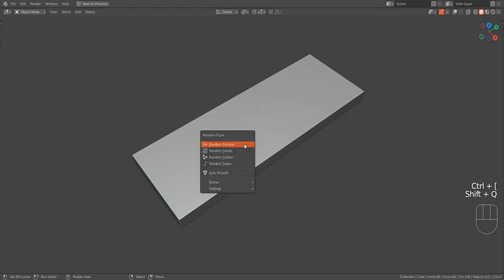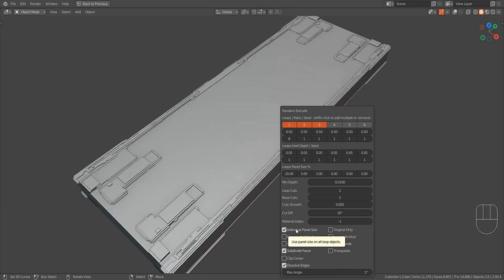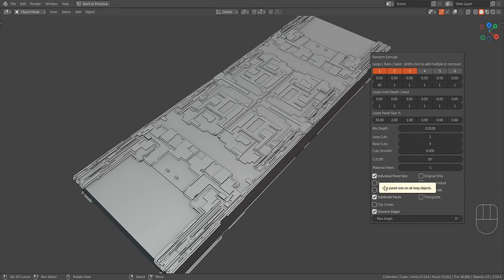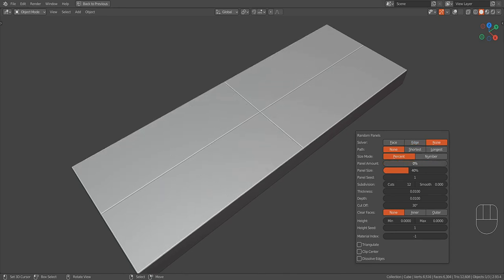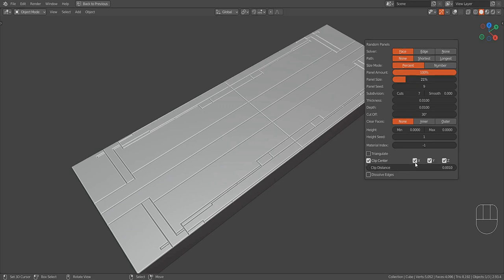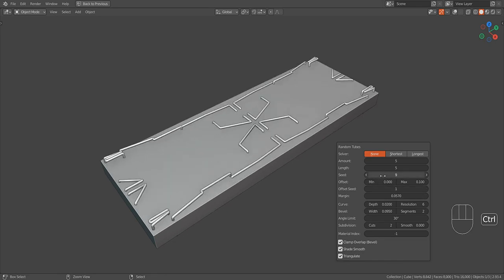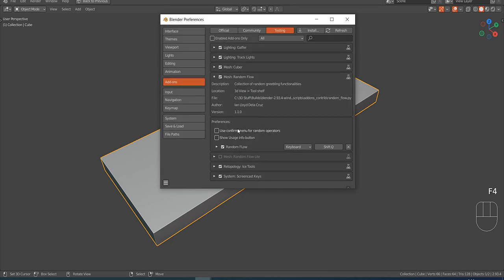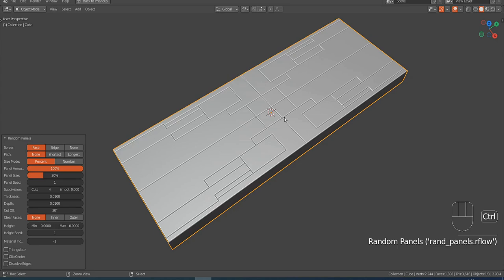Random Flow 06: Random Flow v1.1.0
In this video, I'll show you what to expect in Random Flow v1.1.0

Check out these cool kitbash and insert assets made by GREEZYBEAR; some of which have been made with the help of the Random Flow plugin:

Kitbashing allows you to drag and drop assets from a library making it faster to visualize and create your design from the simplest to the most complex scenes. Whether you're a beginner or a seasoned pro, this workflow will allow you to save time from the trivial aspects of your design and instead focus your creative juices on the most
important ones.